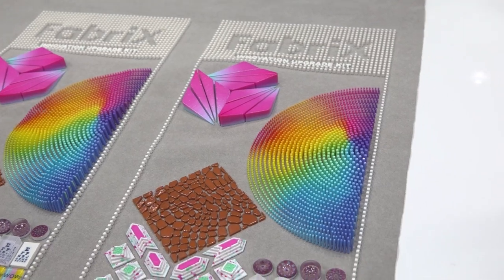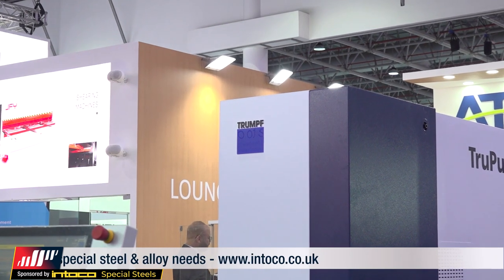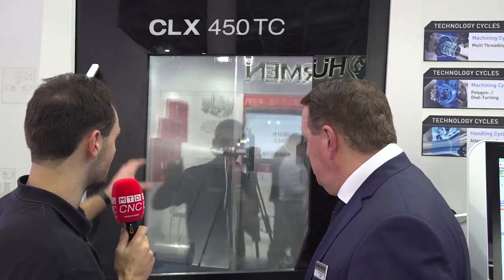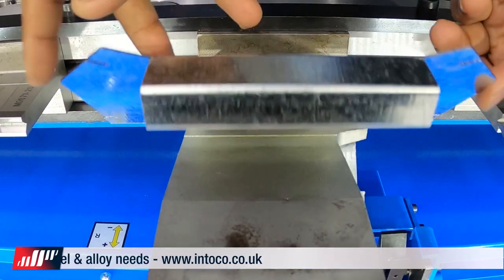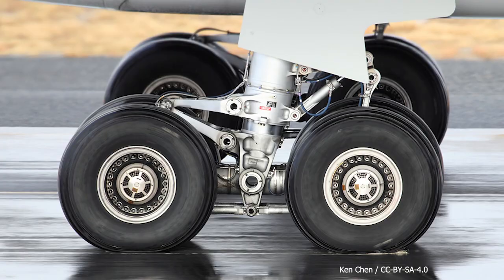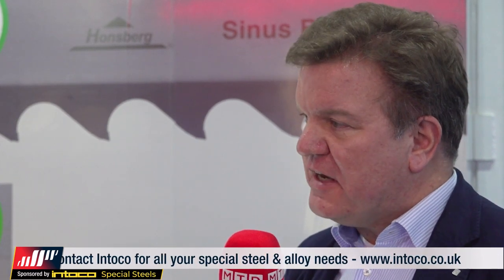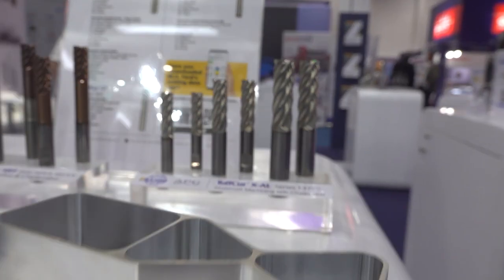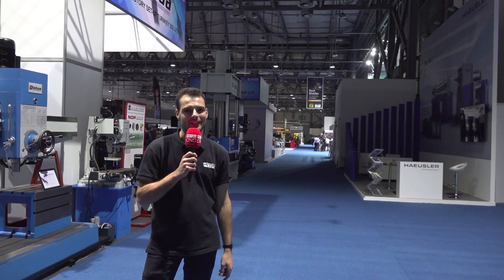Visiting SteelFab 2023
Rowan and Mo show us their 'best of' SteelFab 2023. See the action happening right now in the region's largest metal-cutting show.

We also hear from some local voices as to why they love the show.